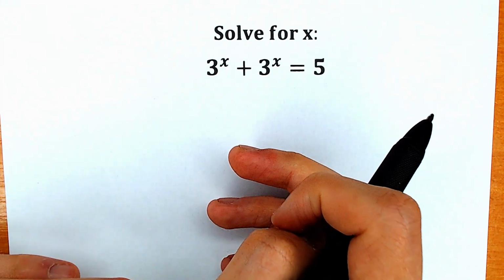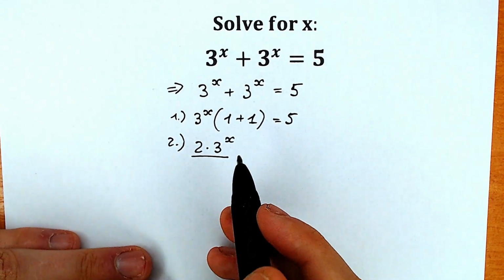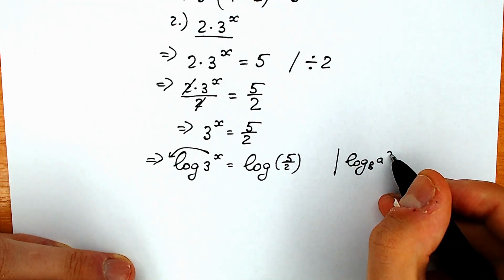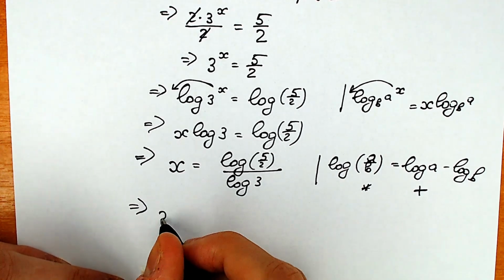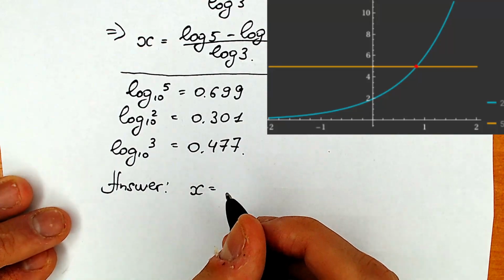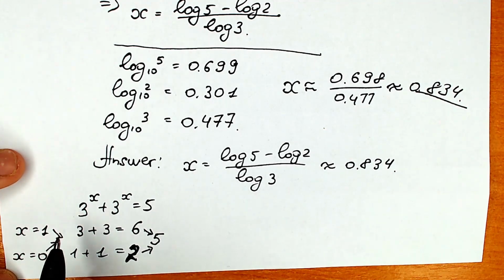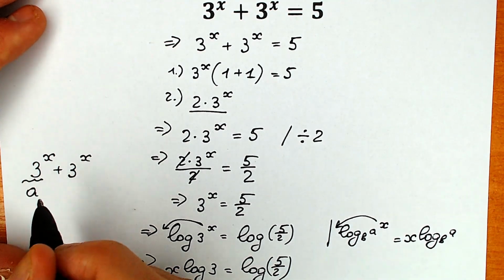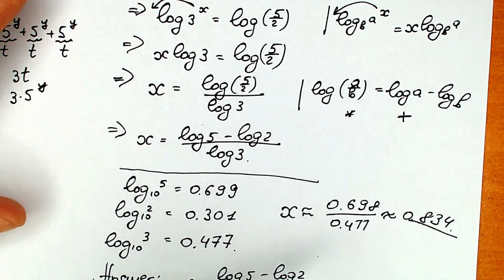Oxford University Admission Interview Question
A great challenging math problem from entrance examination (2022) .What do you think about this question? If you're reading this ❤️.